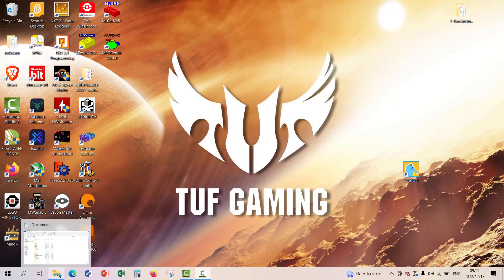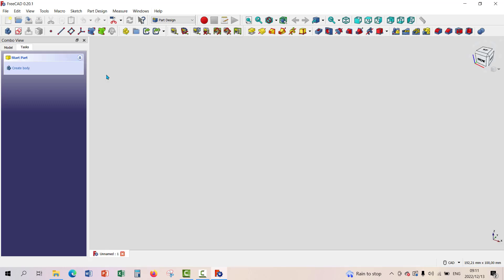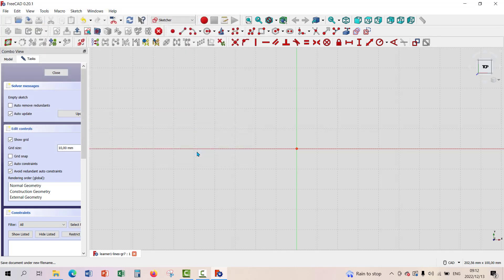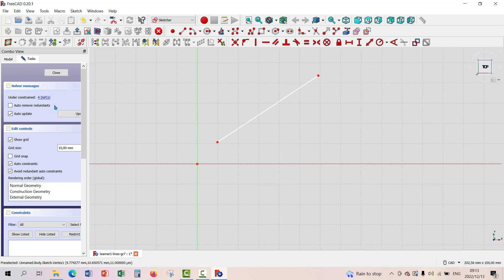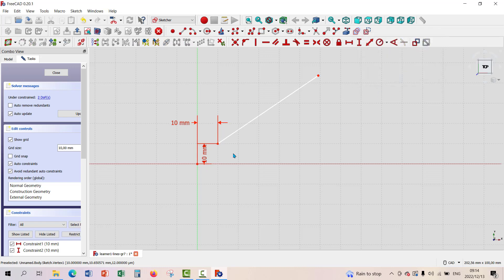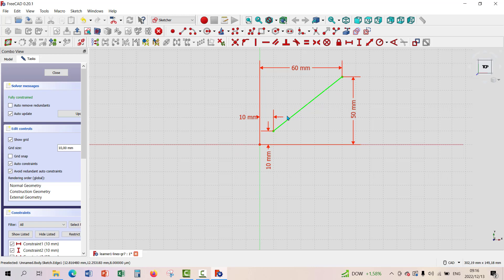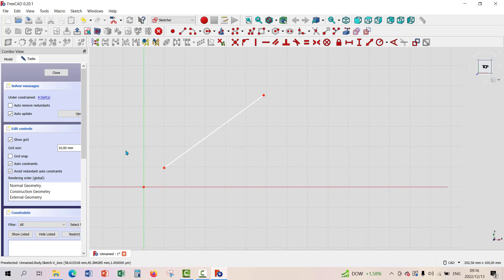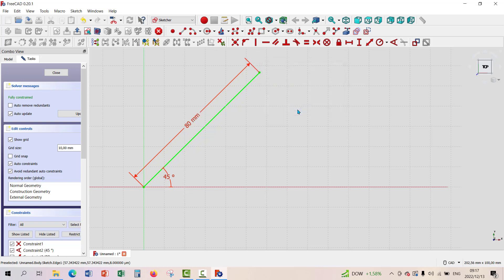Trophy Computers & Robotics - FreeCAD for young learners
Please don't be rude. The idea of this channel is to support our school learners with extra resources.

TCR Teachers & Facilitators
Pieter & Zelda Pretorius